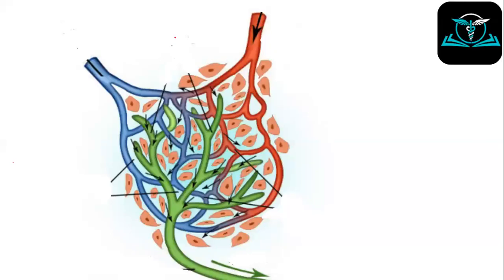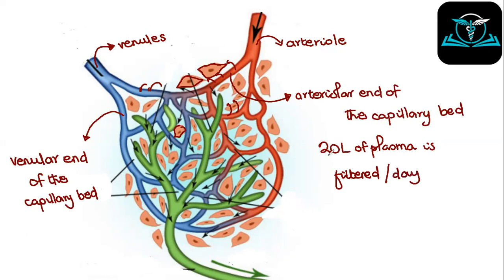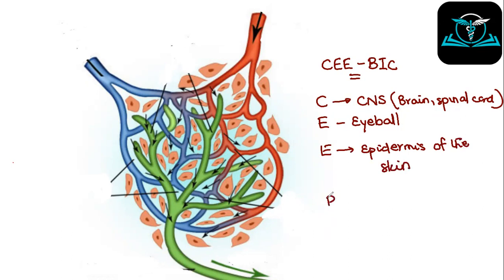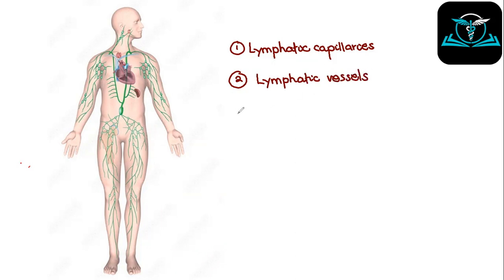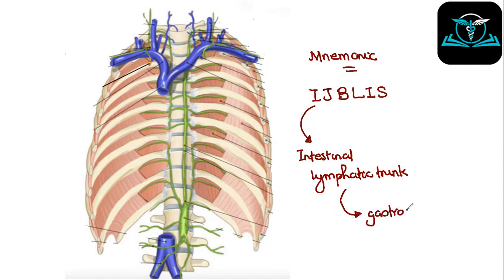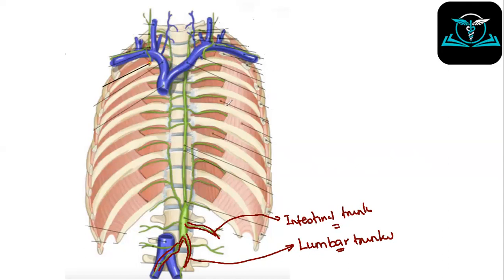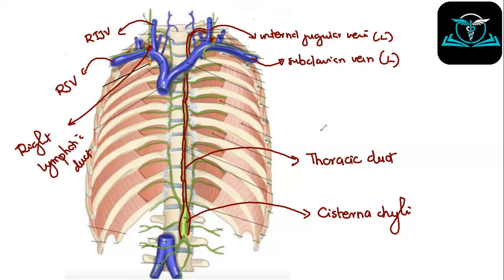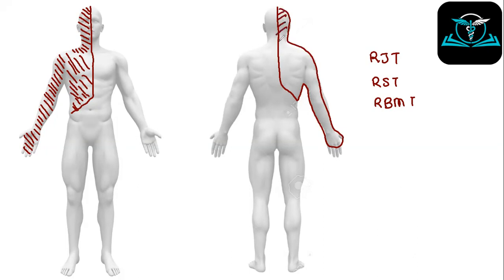Lymphaticsystem Explained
Hello everyone, Dr. Obeng-Frimpong here and in today's video, we will discuss the generalprinciples of the lymphatic system in the body! Made so simple to understand! The lymphatic system has never been this simplified!
We break it down to lymph capillaries, lymphatic vessels, lymphatic trunk and lymphatic duct
We break it down so well that you can have a general and good mental picture of the lymphatic system

0:27 - Introduction (How lymph is formed)
7:46 - Tissues without lymph drainage
10:48 - General Principles of Lymphatic Vessels
13:24 - Organization of the Lymphatic Channels
16:07 - Lymphatic Trunks
24:35 - Thoracic Duct & Right Lymphatic Duct
30:11 - Area of Drainage of the Right Lymphatic Duct
32:03 - Area of Drainage of the Thoracic Duct